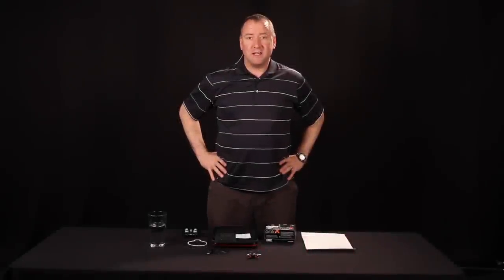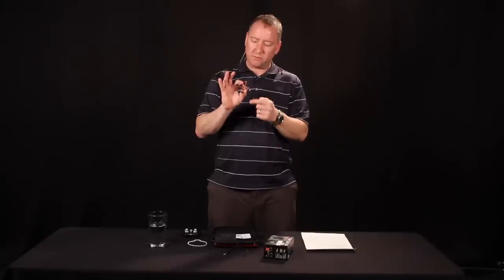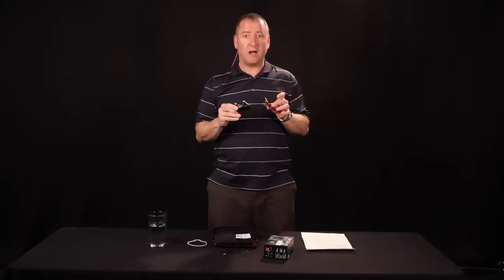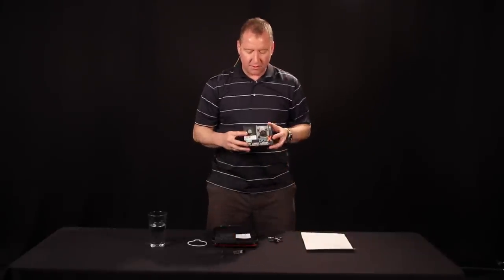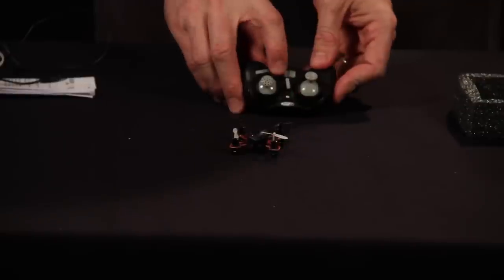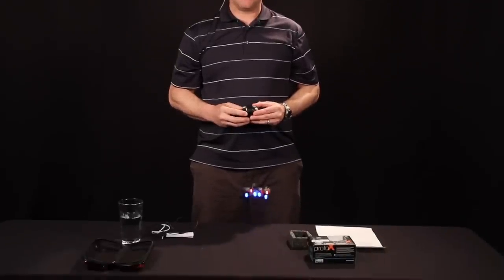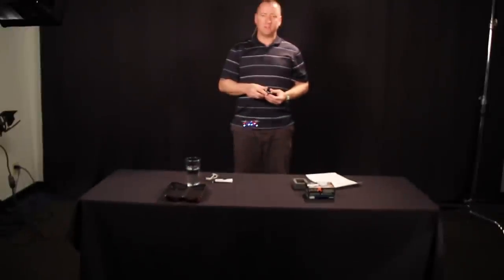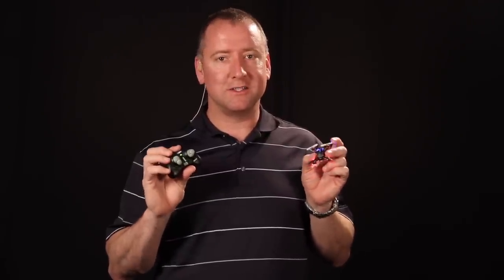Estes Proto X Review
In this 10 minute video, we give you the features, highlights and some tips on the Proto X Quadcopter from Estes.  This Quadcopter is one of the smallest RC Drones we have ever seen and it's pretty impressive.  So if you are just getting into radio control or have several drones already, check out this quadcopter review and see if it's a good fit for your level of flying.